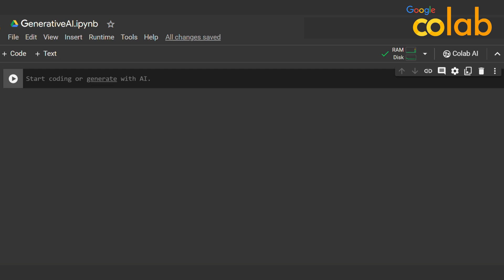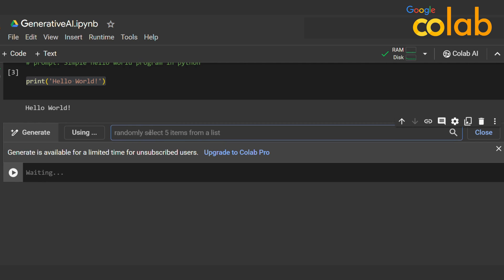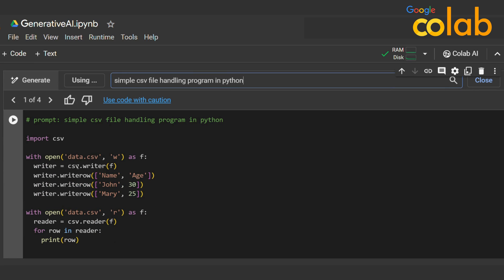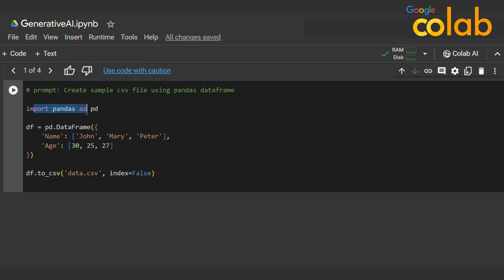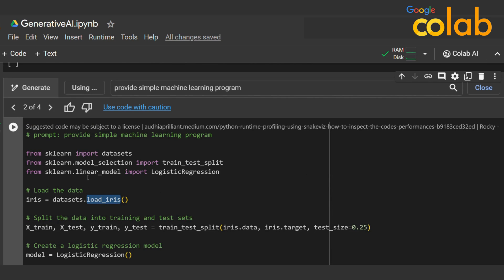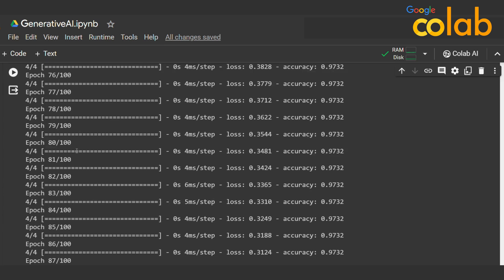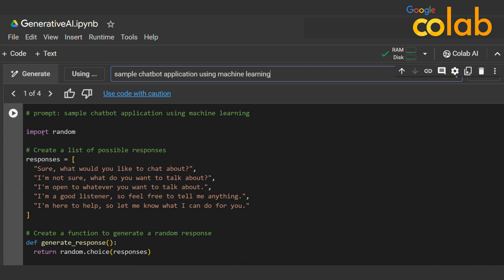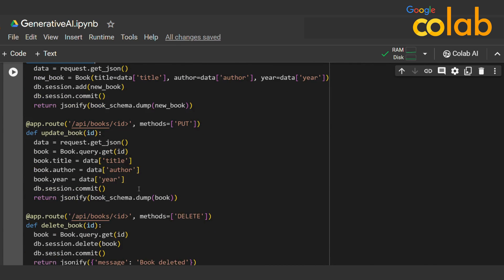Generate Code in Single Click Using Collab AI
🚀 Welcome to an exciting tutorial on leveraging the power of AI with Google Colab! In this video, we'll explore how to streamline code generation with just a single click using the incredible capabilities of Google Colaboratory.

🔍 Dive into the world of machine learning-assisted code generation as we demonstrate practical techniques to expedite your coding process. Whether you're a beginner or an experienced programmer, this tutorial offers insights into how AI can simplify complex coding tasks.

🤖 Discover the step-by-step process of harnessing Google Colab's AI functionalities to automate code generation for various programming languages or specific tasks. Uncover tips, tricks, and best practices to enhance your productivity while learning how AI can be an invaluable aid in your coding journey.

🌟 Join us on this journey to witness firsthand the efficiency and innovation that AI-powered code generation can bring to your workflow. Don't miss out on mastering this powerful tool in just a single click!